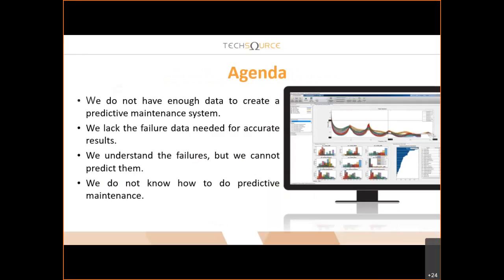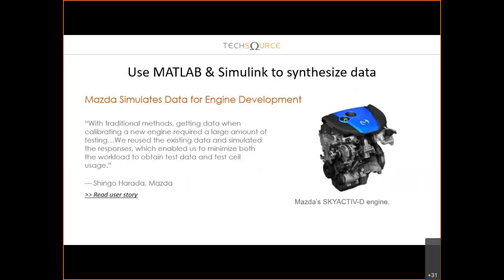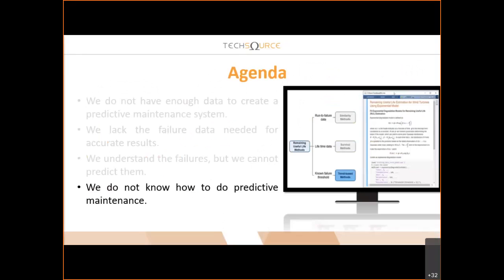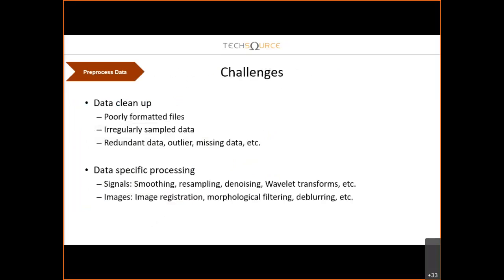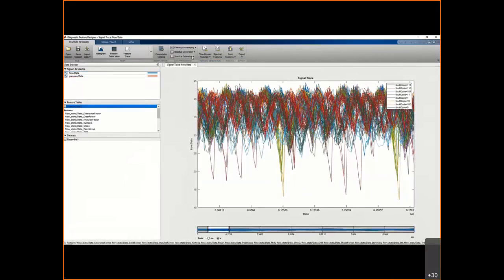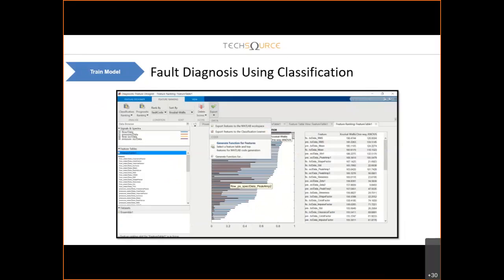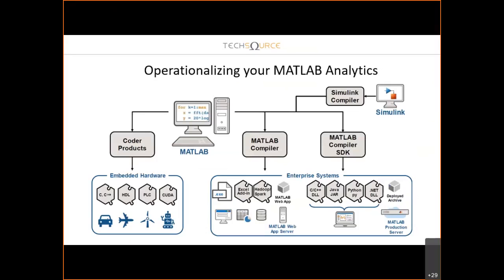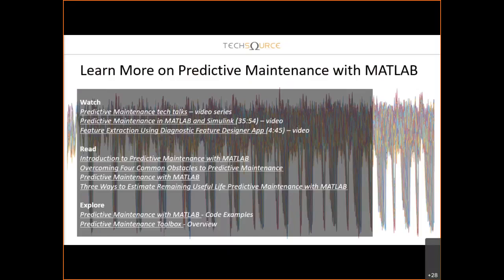Overcoming Four Common Obstacles to Predictive Maintenance